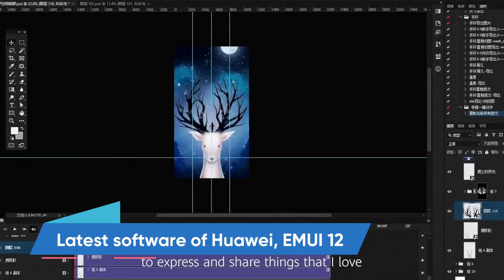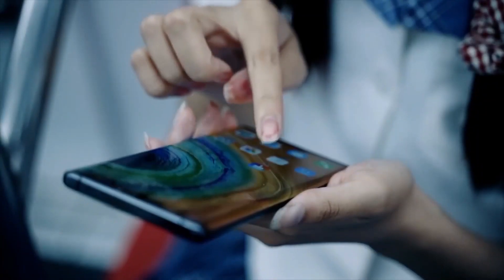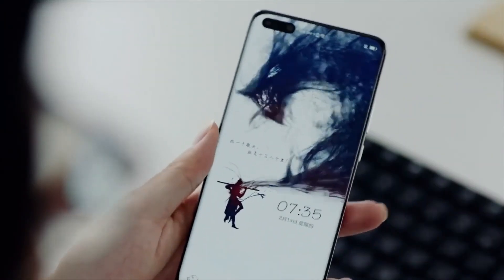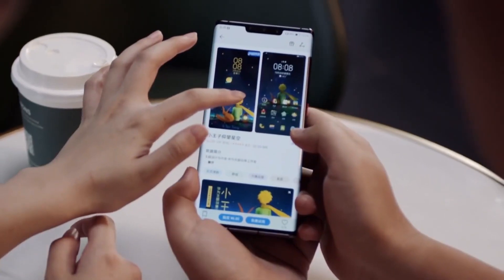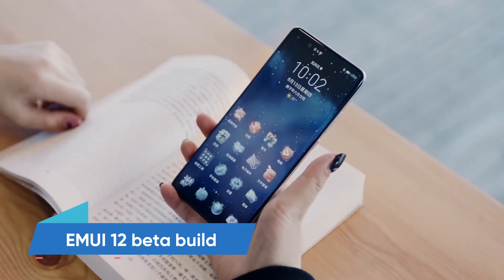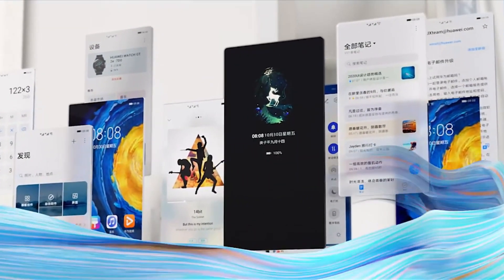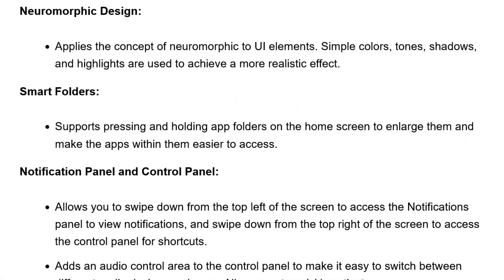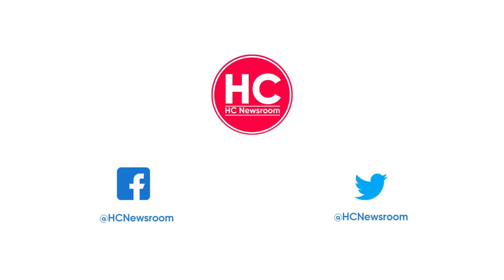Huawei Mate 40 Pro EMUI 12 changelog 😍😍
Huawei has begun to roll out the stable EMUI 12 software update for Huawei Mate 40 Pro smartphone. Check the full EMUI 12 changelog here.